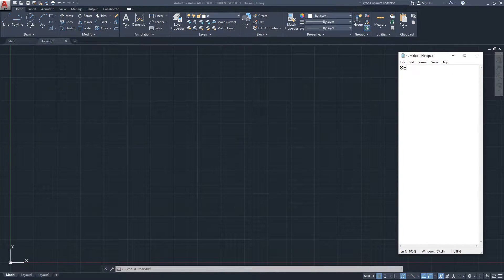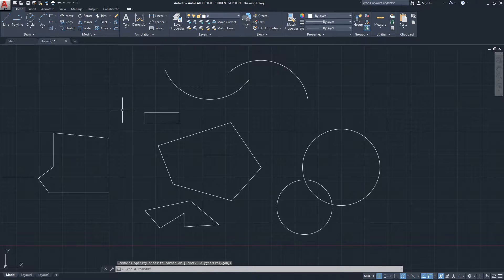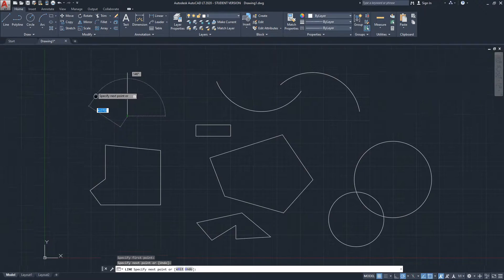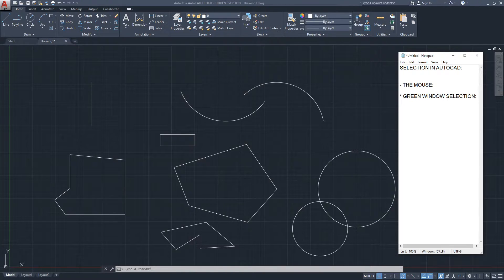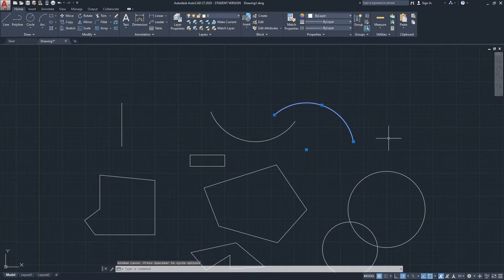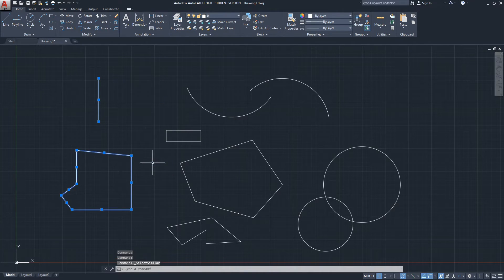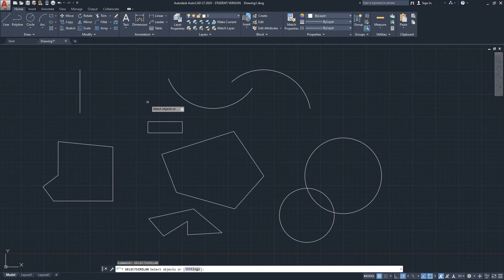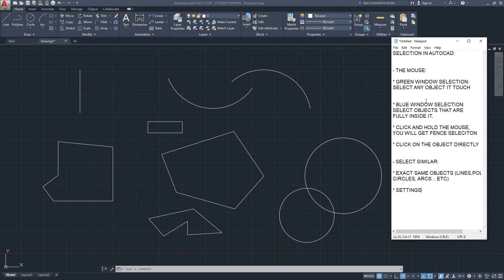AutoCAD LT 2020 Tutorial | Selection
In this video, I show you several methods to do selection in Autocad.

We use the mouse to create Selection Windows and Selection Fences.

We explore the difference between the Blue Selection and the Green Selection.

Additionally, we cover the Select Similar tool which is a great and quick tool to select the same objects across your drawing without the need to look around for them.

We love communicating with our viewers, let us if you would like a specific Autocad LT topic to be covered on our channel!